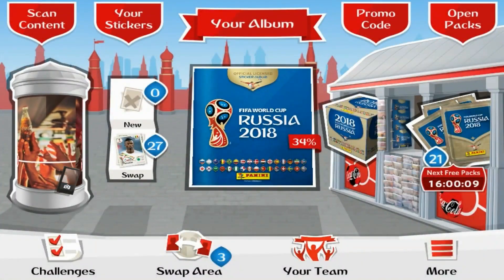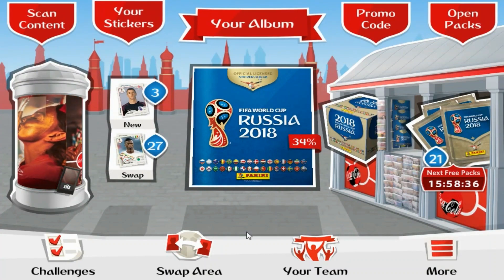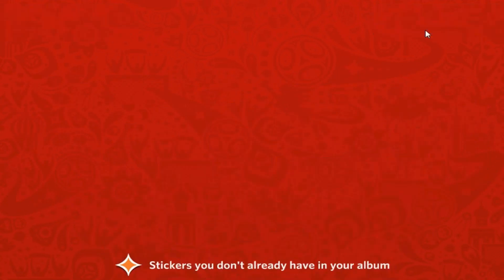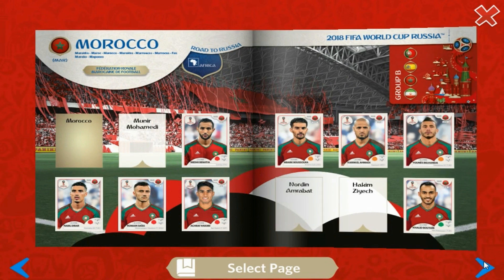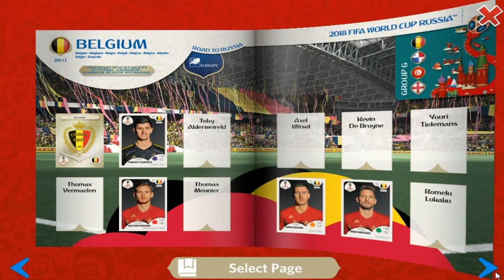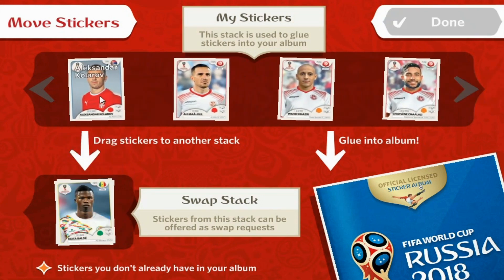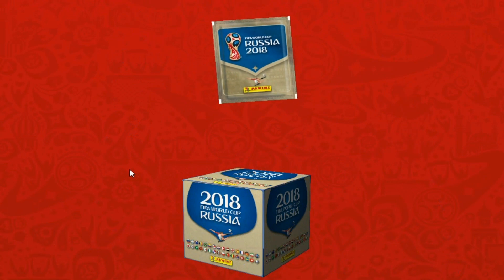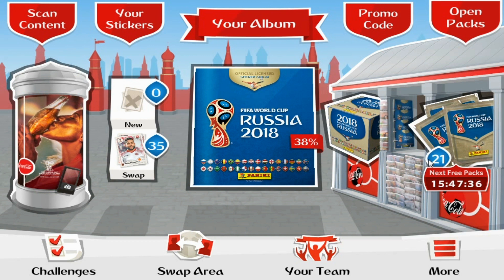⚽ MORE NEW CODES & ALBUM UPDATE #6 !! | Panini FIFA WORLD CUP 2018 STICKER ALBUM ⚽ VIRTUAL ONLINE!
REGISTER & COLLECT THE VIRTUAL ALBUM ONLINE for PANINI WORLD CUP 2018 Sticker Collection